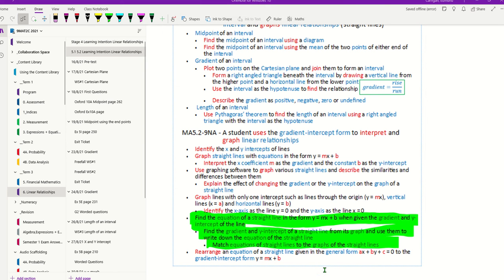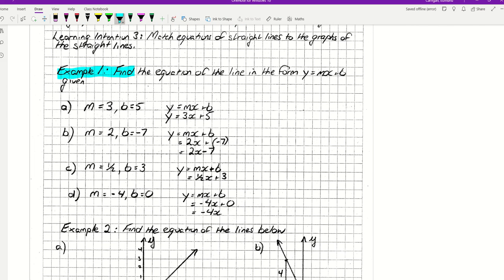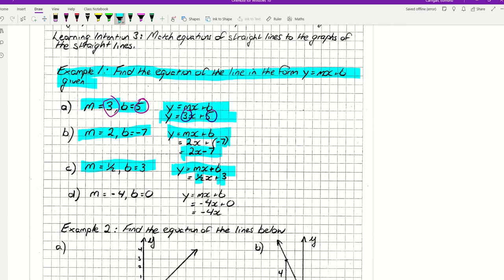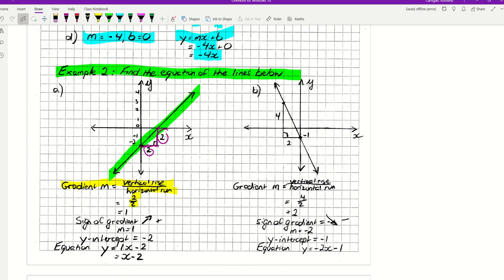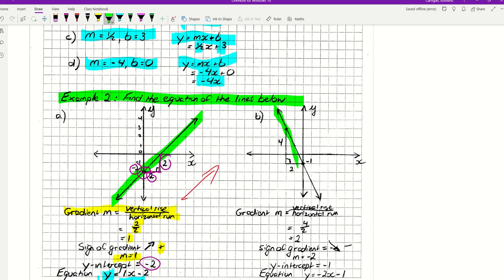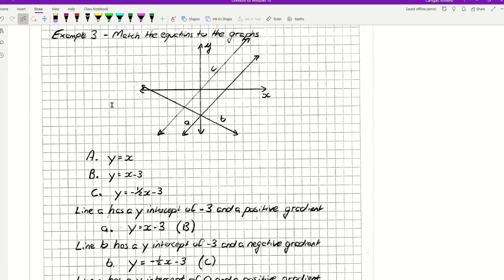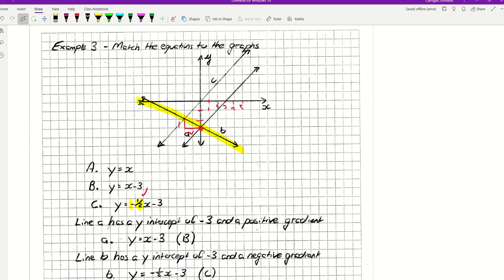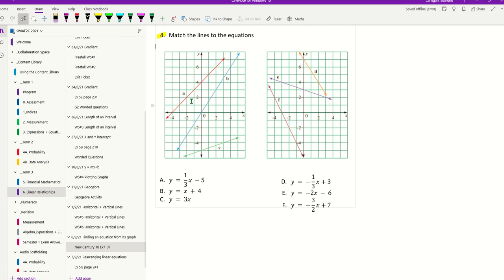210906 Linear Relationships Lesson 11 Equation of a line from a graph